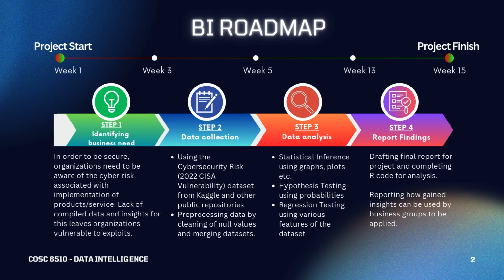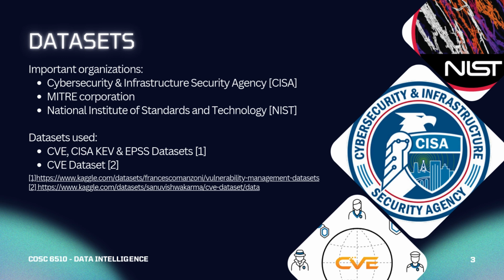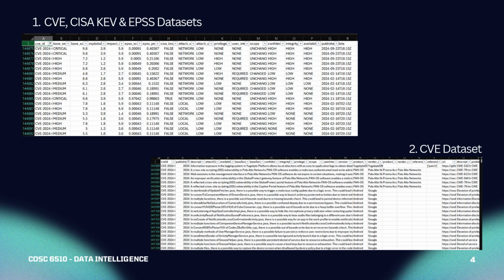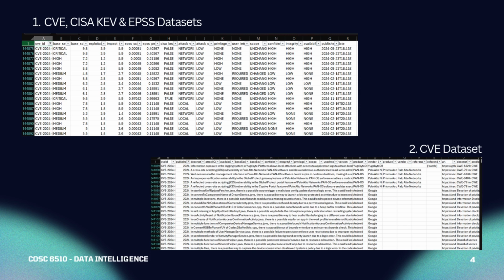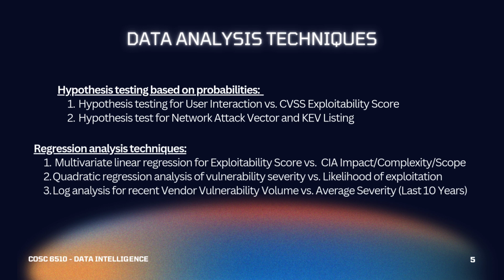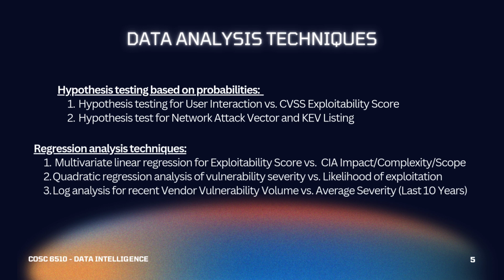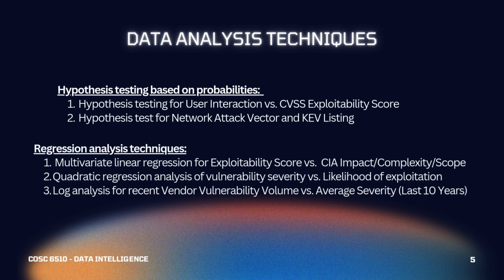COSC 6510 - Final Project Brief [ CISA CVE-Driven Cyber Threat Intelligence report ]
Final Project Brief for COSC 6510: Data Intelligence
Spring 2025
Marquette University